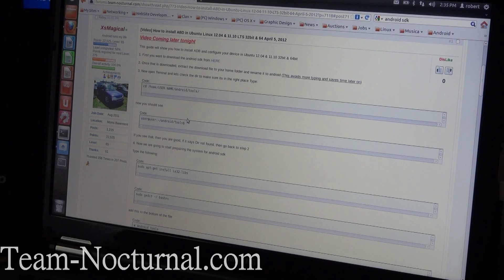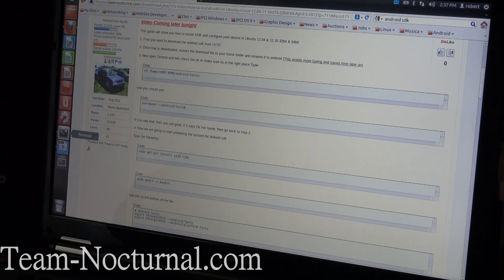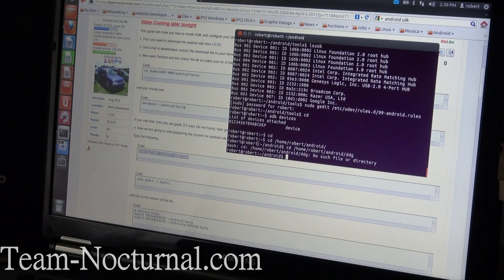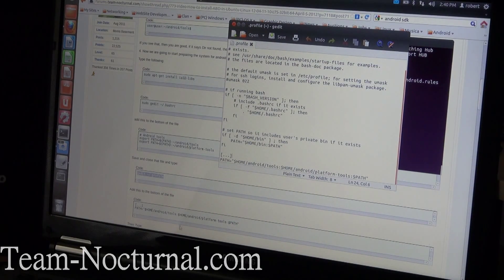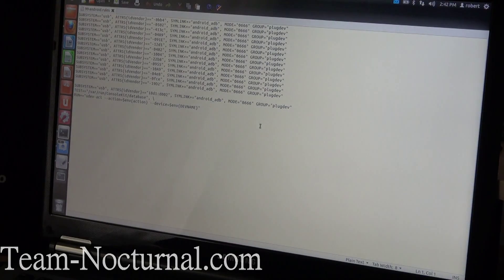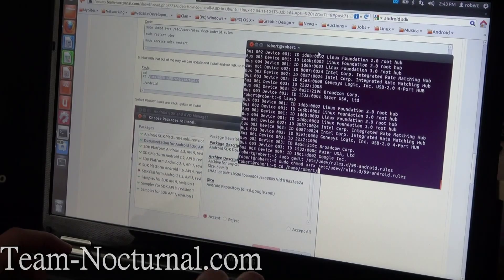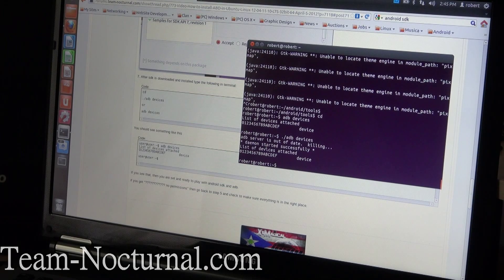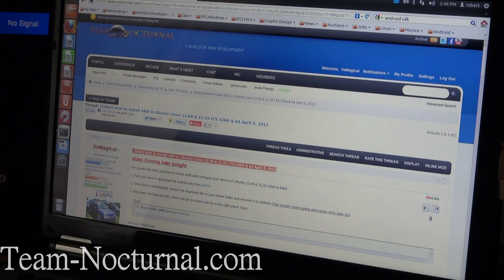How to install Android SDK ADB Fastboot in Ubuntu Linux LTS 32bit & 64bit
How to install ADB in Ubuntu Linux LTS 32bit & 64bit

If you have any questions, feel free to post them on the forums and we will be more then happy to help you.